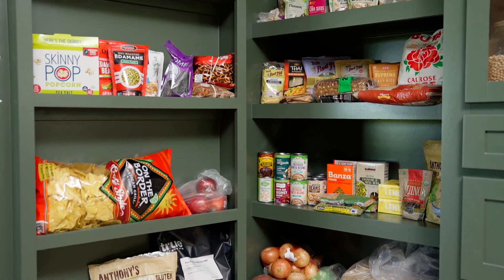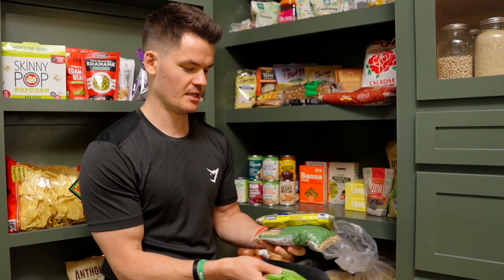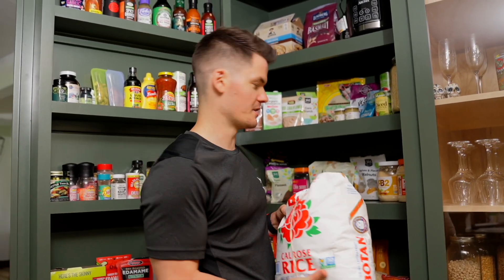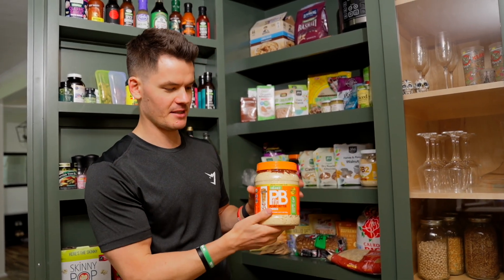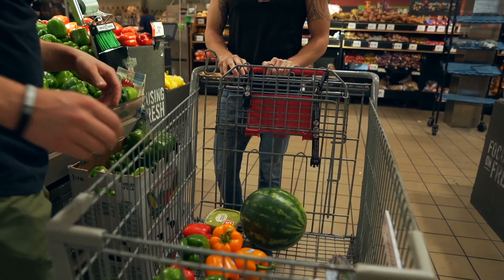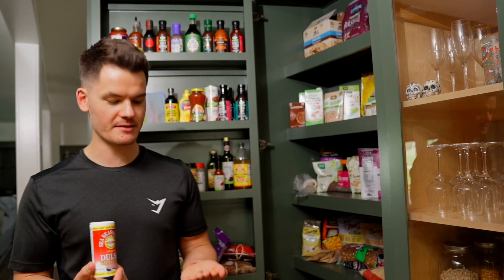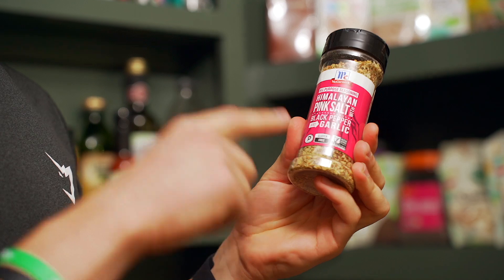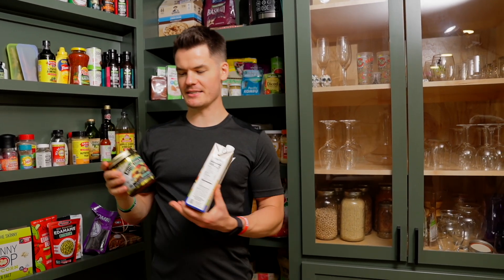Vegan Pantry Tour (What Foods I Buy to Stay Healthy & Fit)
What kinds of foods are stocked in a healthy vegan pantry?  In today's video I'm taking you on a full tour to show you different kinds of proteins, grains, snack foods, supplements and more, that I buy to help me stay lean and fit as a vegan 🌱💪

0:00 - Intro
0:24 - Welcome
0:45 - Vegan Protein Sources
5:40 - Grains
8:11 - Nuts & Seeds
10:17 - Pro Pantry Tip!
10:42 - Snack Foods
14:10 - Health-Focused Foods & Supplements
17:23 - Condiments & Sauces
20:11 - Miscellaneous
23:34 - Conclusion

👋 NEW TO THE VEGAN GYM? 👋
We're on a mission to help 1,000,000 vegans get into the best shape of their lives because we believe that the more healthy, fit vegans there are in the world, the faster veganism will spread. Let’s work together to inspire change, spread compassion, and challenge the status quo.

MB01CH0PMFHYWBC